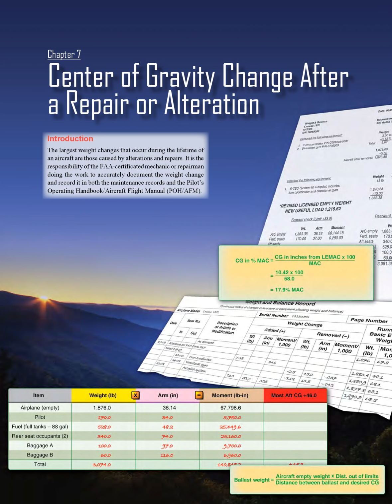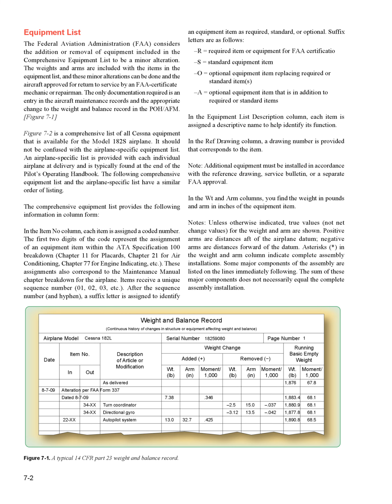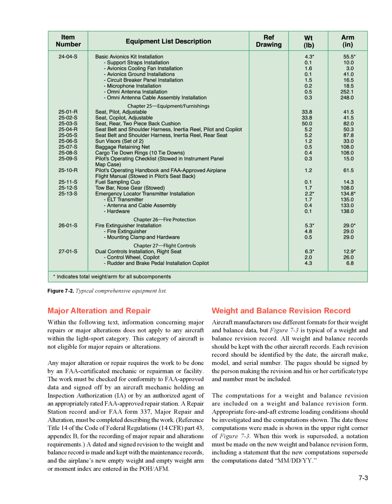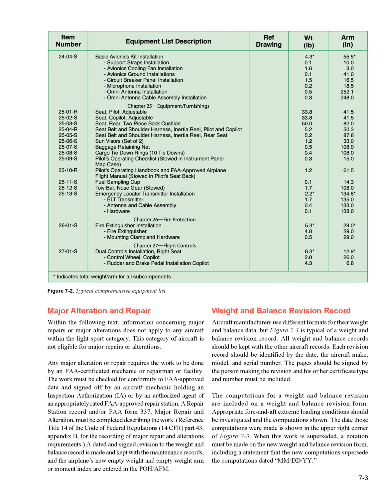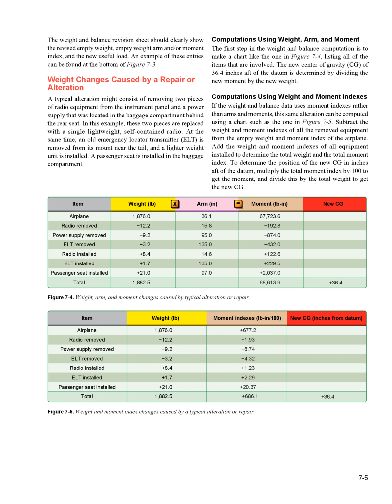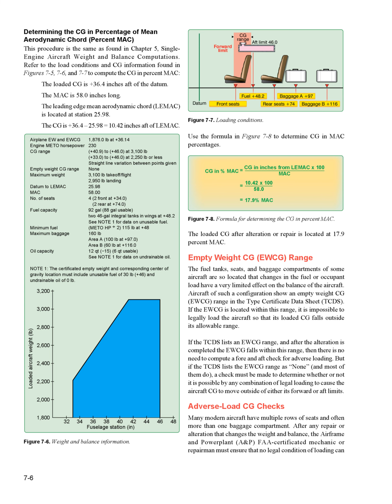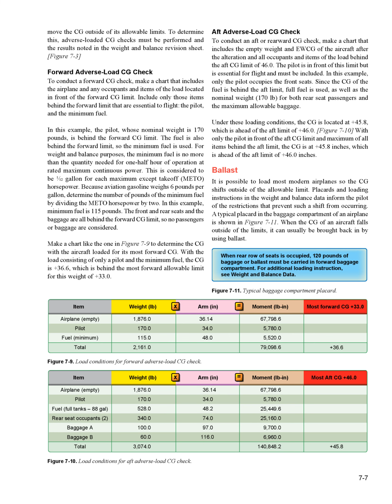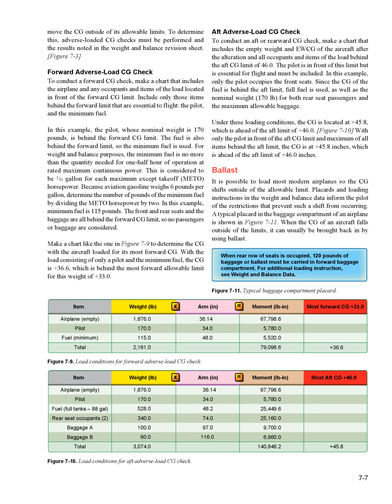Chapter 7 CG Change After a Repair or Alteration | Weight & Balance Handbook (FAA-H-8083-1B)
ederal Aviation Administration Weight & Balance Handbook (FAA-H-8083-1B), Chapter 7 Center of Gravity Change After a Repair or Alteration
Chapter 7 Center of Gravity Change After a Repair or Alteration Introduction The largest weight changes that occur during the lifetime of an aircraft are those caused by alterations and repairs.
It is the responsibility of the FAA-certificated mechanic or repairman doing the work to accurately document the weight change and record it in both the maintenance records and the Pilot’s Operating Handbook/Aircraft Flight Manual (POH/AFM).Equipment List The Federal Aviation Administration (FAA) considers the addition or removal of equipment included in the Comprehensive Equipment List to be a minor alteration.
The weights and arms are included with the items in the equipment list, and these minor alterations can be done and the aircraft approved for return to service by an FAA-certificate mechanic or repairman.
The only documentation required is an entry in the aircraft maintenance records and the appropriate change to the weight and balance record in the POH/AFM.
[Figure 7-1] Figure 7-2 is a comprehensive list of all Cessna equipment that is available for the Model 182S airplane.
It should not be confused with the airplane-specific equipment list.
An airplane-specific list is provided with each individual airplane at delivery and is typically found at the end of the Pilot’s Operating Handbook.
The following comprehensive equipment list and the airplane-specific list have a similar order of listing.
The comprehensive equipment list provides the following information in column form: In the Item No column, each item is assigned a coded number.
The first two digits of the code represent the assignment of an equipment item within the ATA Specification 100 breakdown (Chapter 11 for Placards, Chapter 21 for Air Conditioning, Chapter 77 for Engine Indicating, etc.).
These assignments also correspond to the Maintenance Manual chapter breakdown for the airplane.
Items receive a unique sequence number (01, 02, 03, etc.).
After the sequence number (and hyphen), a suffix letter is assigned to identify an equipment item as required, standard, or optional.
Suffix letters are as follows: –R = required item or equipment for FAA certificatio –S = standard equipment item –O = optional equipment item replacing required or standard item(s) –A = optional equipment item that is in addition to required or standard items In the Equipment List Description column, each item is assigned a descriptive name to help identify its function.
In the Ref Drawing column, a drawing number is provided that corresponds to the item.
Note: Additional equipment must be installed in accordance with the reference drawing, service bulletin, or a separate FAA approval.
In the Wt and Arm columns, you find the weight in pounds and arm in inches of the equipment item.
Notes: Unless otherwise indicated, true values (not net change values) for the weight and arm are shown.
Positive arms are distances aft of the airplane datum; negative arms are distances forward of the datum.
Asterisks (*) in the weight and arm column indicate complete assembly installations.
Some major components of the assembly are listed on the lines immediately following.
The sum of these major components does not necessarily equal the complete assembly installation.